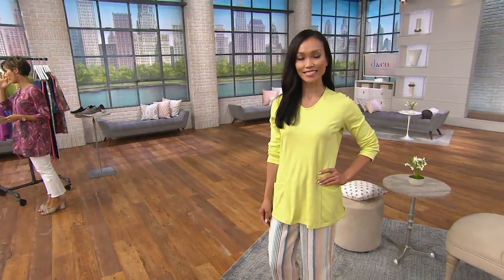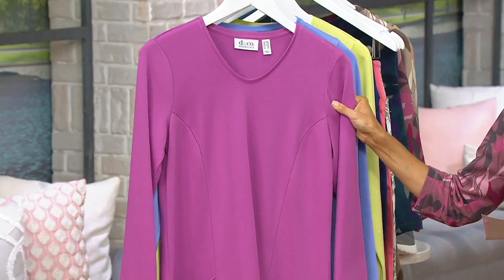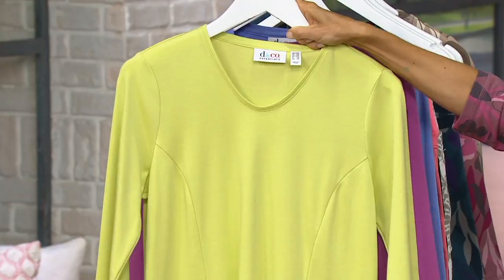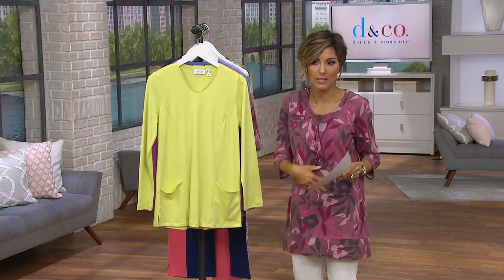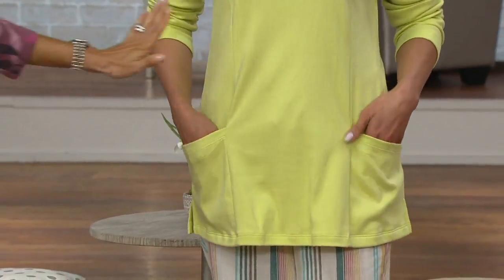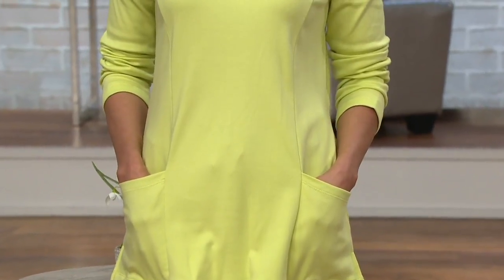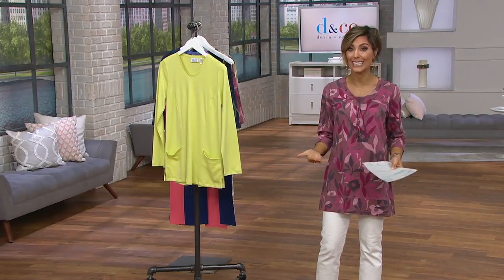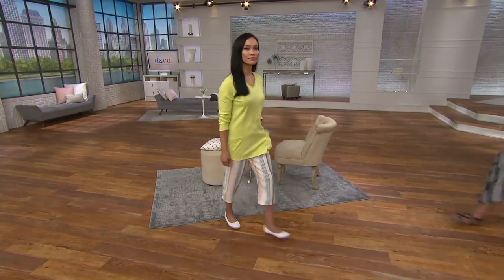Denim & Co. Essentials Interlock Tunic with Angled Pockets on QVC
Denim & Co. Essentials Interlock Tunic with Angled Pockets

Bake sale for your son? Movies with your daughter? Take them both on in fashionable ease, wearing this angled-pocket tunic. From Denim & Co.&reg; Fashions.